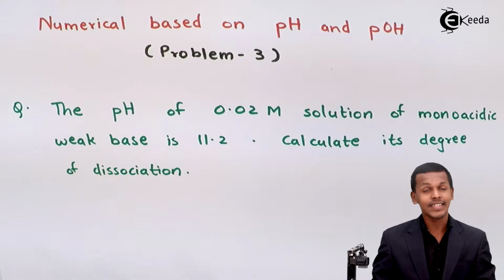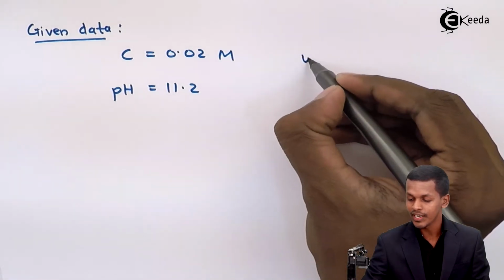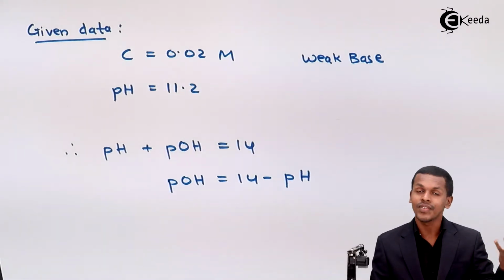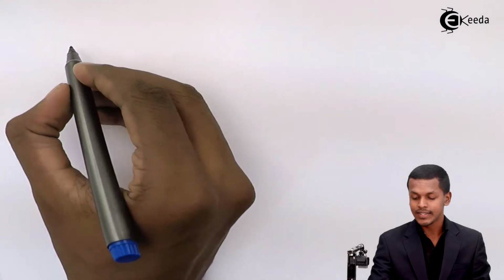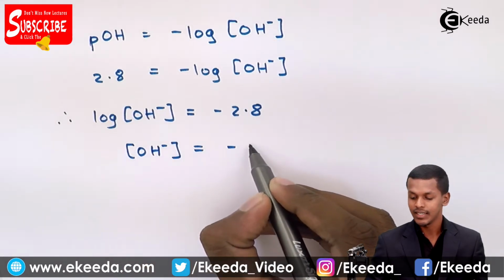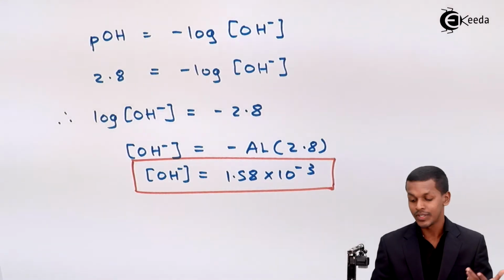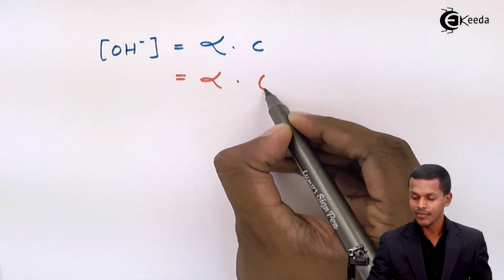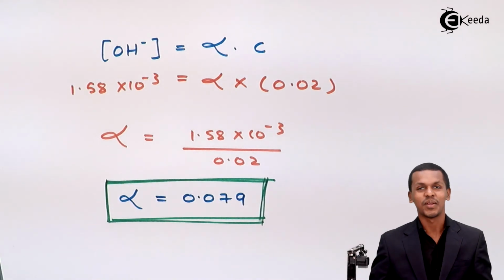pH and pOH - Problem 3 - Chemical Equilibrium - Chemistry Class 11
Problem 3 on pH and pOH Video Lecture from Chemical equilibrium Chapter of Chemistry Class 11 for HSC, IIT JEE, CBSE & NEET.

Watch Previous Videos of Chapter Chemical equilibrium:-

Happy Learning : )